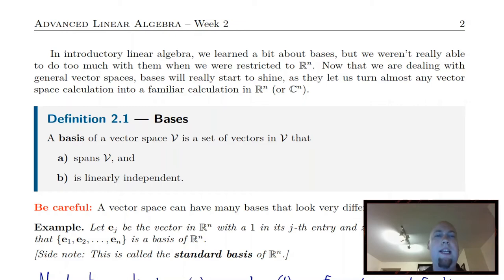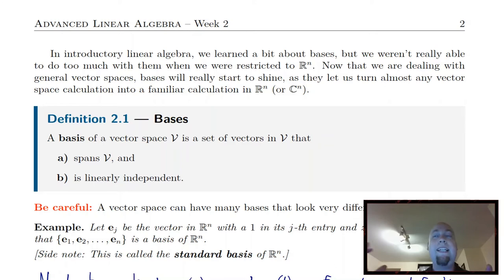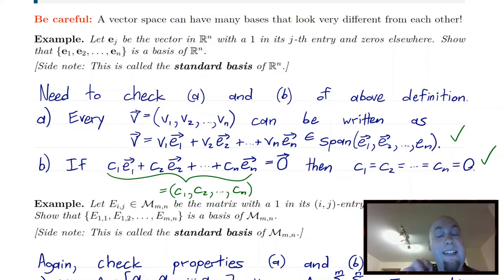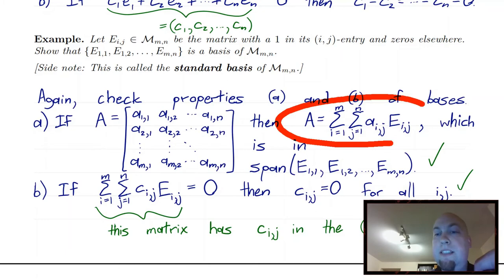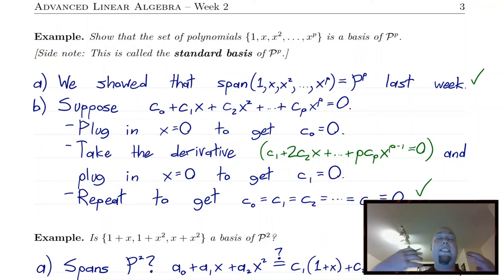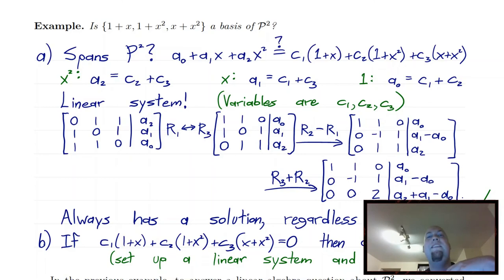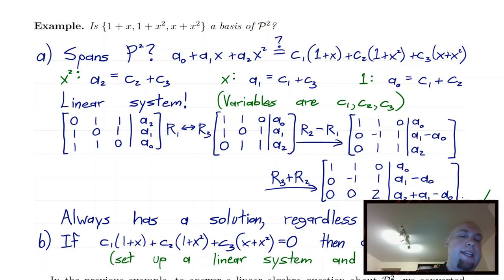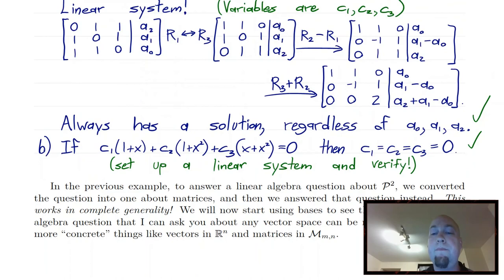Advanced Linear Algebra - Lecture 5: Bases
In this lecture, we introduce bases. We'll get to why they matter over the course of the next several lectures.